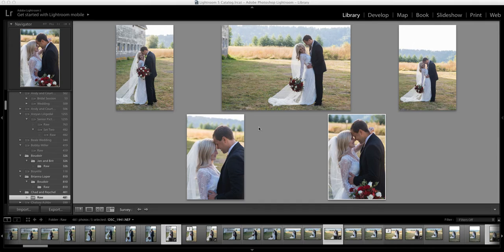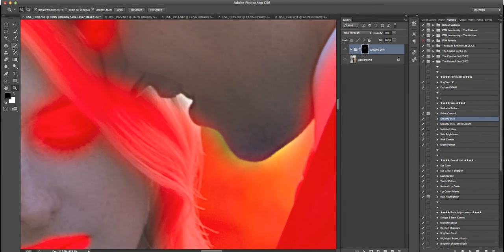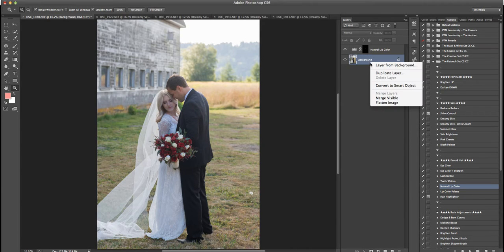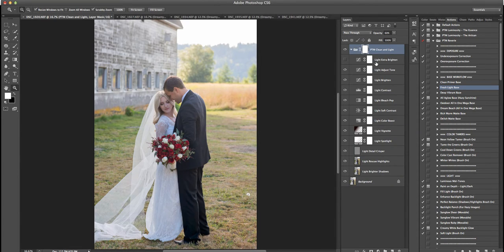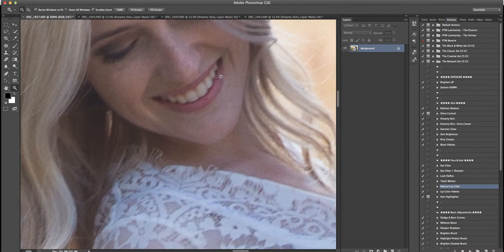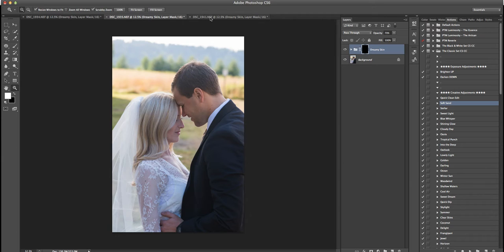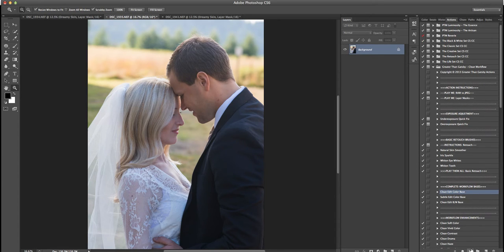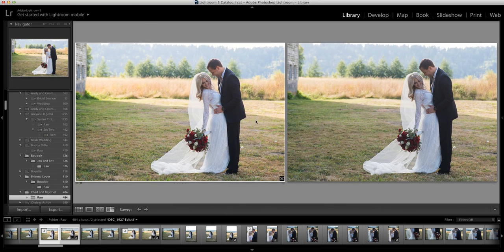Photoshop editing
Photoshop editing with Paint the Moon, Little Lusker, Greater Than Gatsby photoshop actions